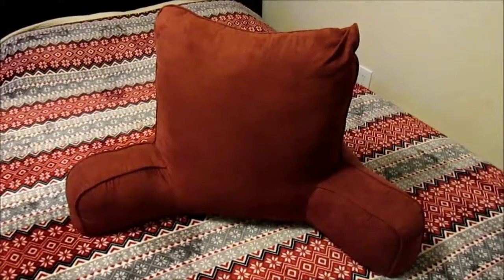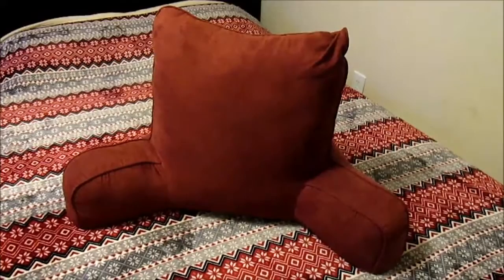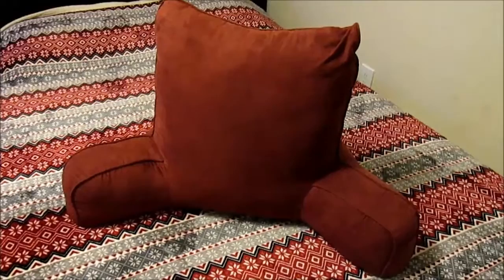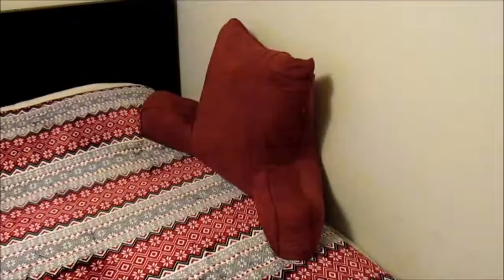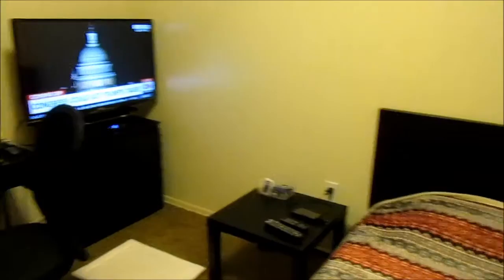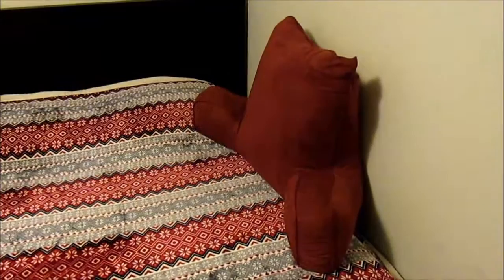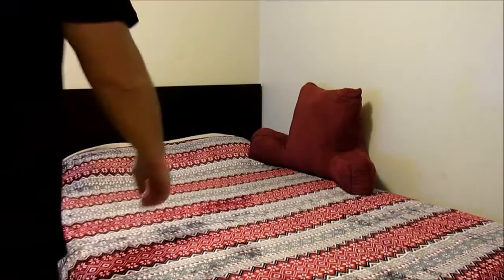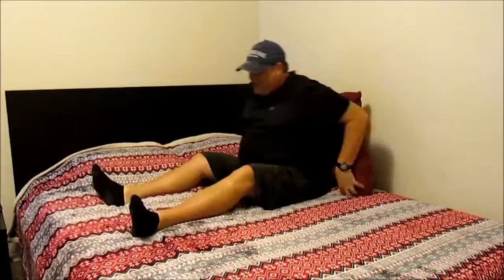Review of Arlee oversized bed rest pillow lounger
Review of the Arlee oversized bed rest pillow, bed lounger, TV lounger, backrest pillow, back support cushion.